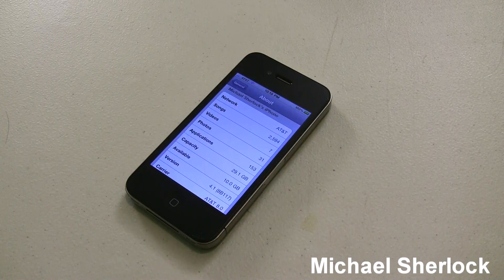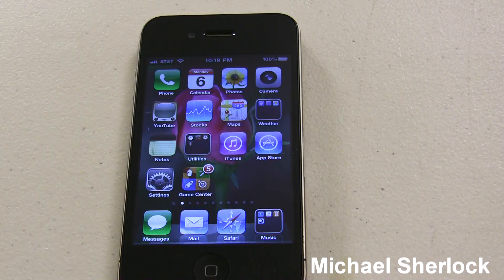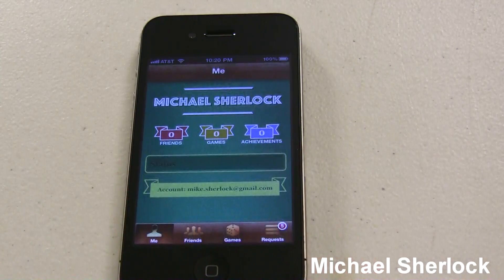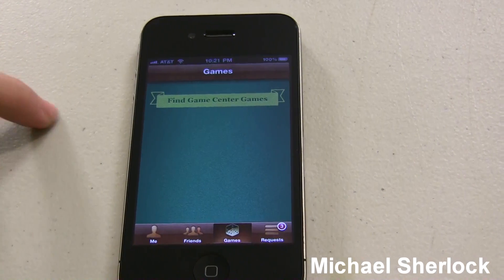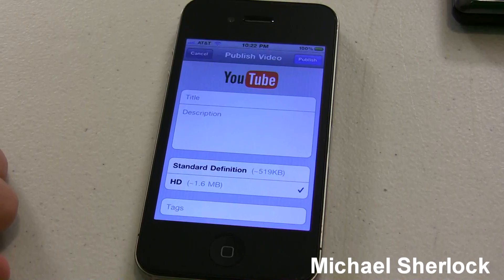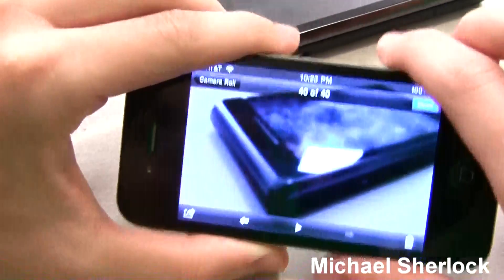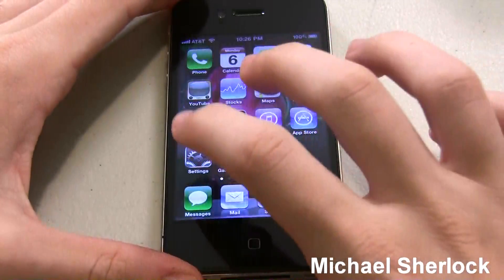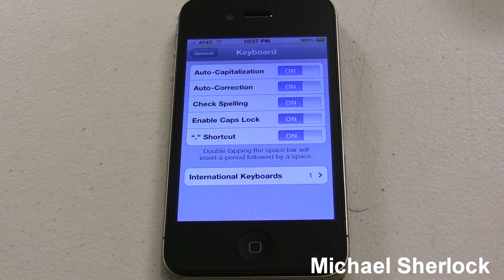iOS 4.1 Review For iPhone and iPod Touch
Apple will be officially launching iOS 4.1 in the coming days. However, before updating your software you should fully understand the benefits and drawbacks. iOS 4.1 resolves many bugs, particularly on the iPhone 3G, while adding several features such as HD video uploading and HDR photography. Unfortunately, 4.1 while unjailbreak your device and could make it impossible to downgrade in the future.

Overall, iOS 4.1 is a major improvement for the iPhone and iPod Touch and should be updated to without worry.

The software demoed in this video is the official gold master (GM) build of iOS 4.1 and will be launched publicly sometime during the week of September 6th.